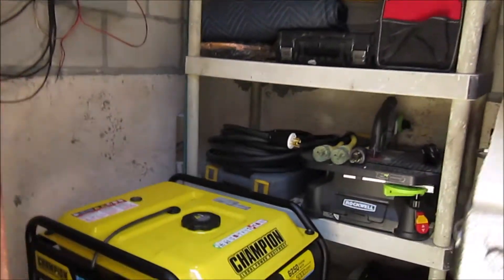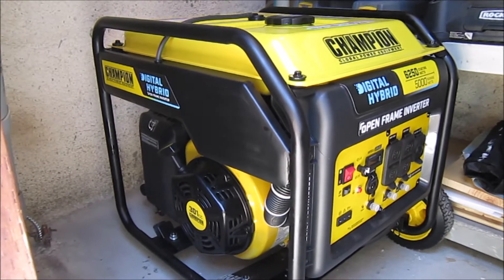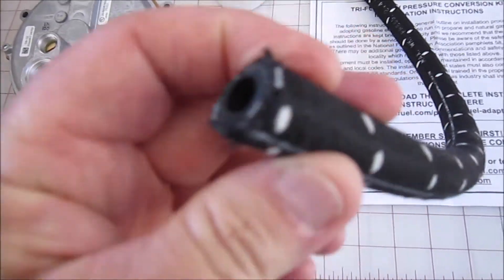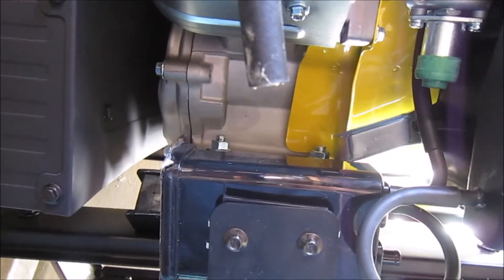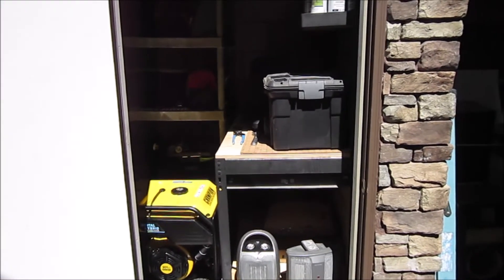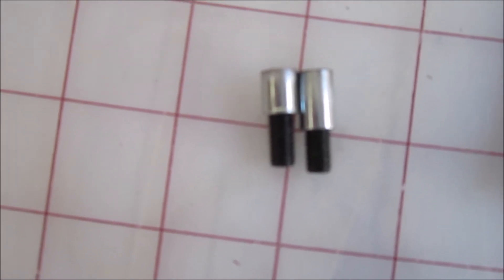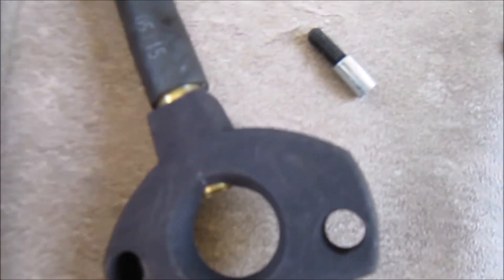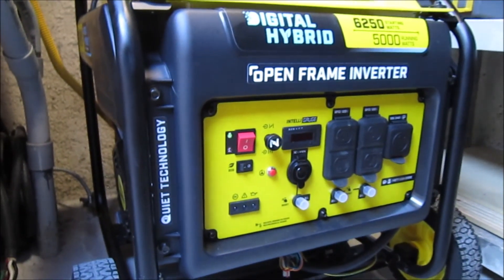Champion 5000W Natural Gas Conversion Comparison of Motor Snorkel and Nash Fuel Conventional Venturi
General discussion of gasoline vs. natural gas, specific comparison of 2 different conversion products and technical info regarding inverter type generators.